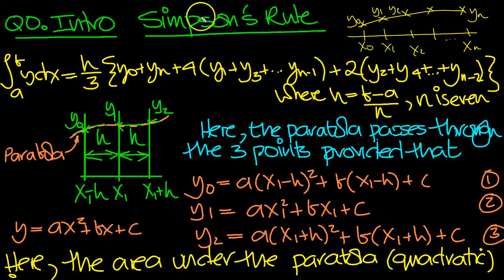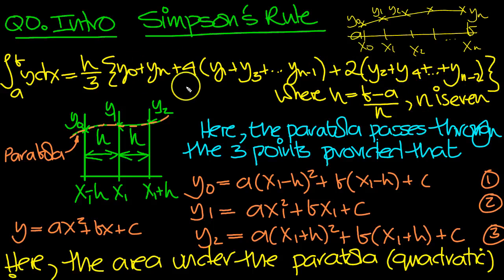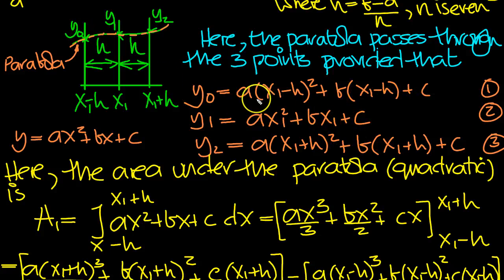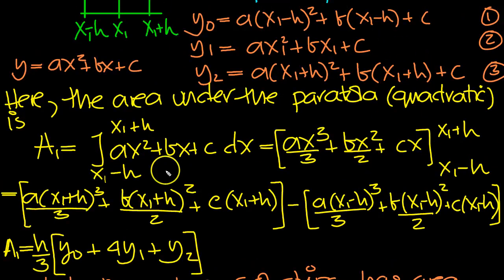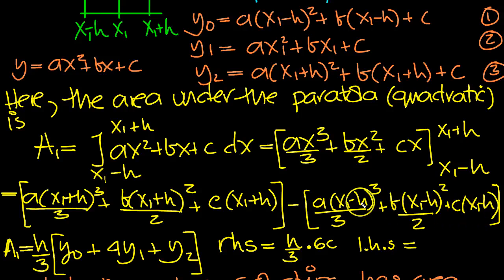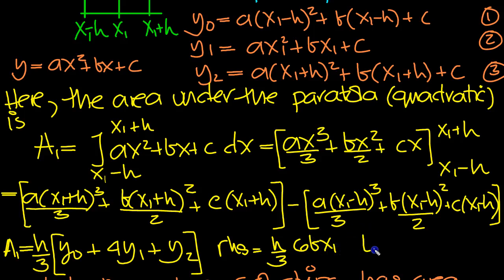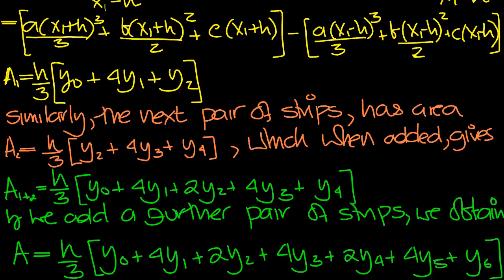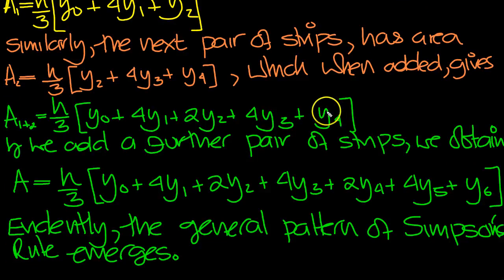Simpsons Rule Q0